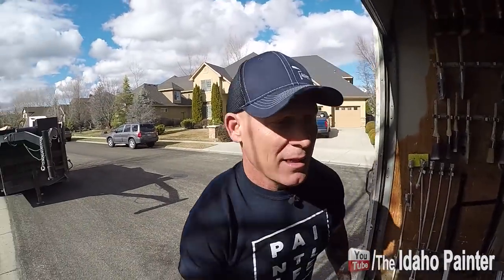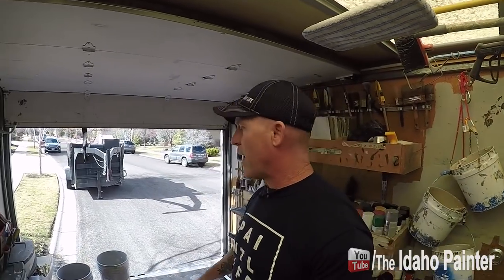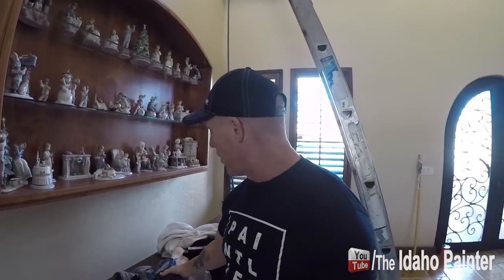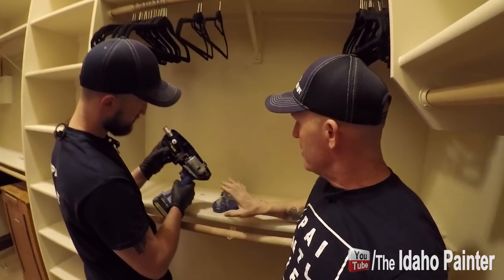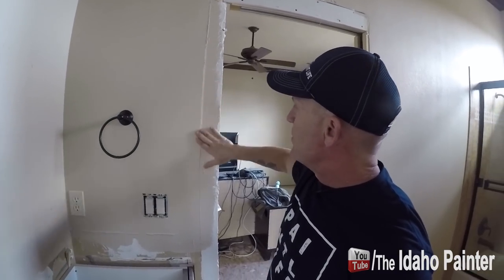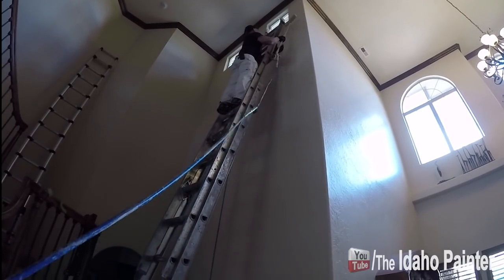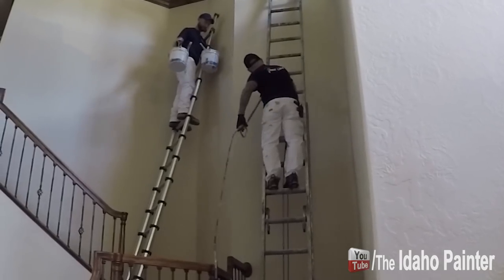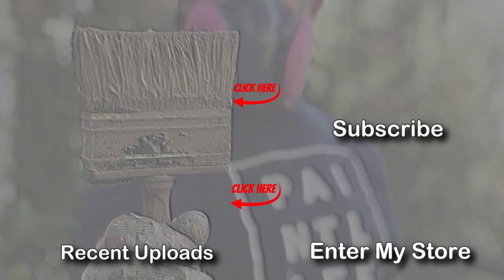A $20,000 cleaning BILL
Time to clean house after the contractors came in.  This house cleaning bill will be gigantic.